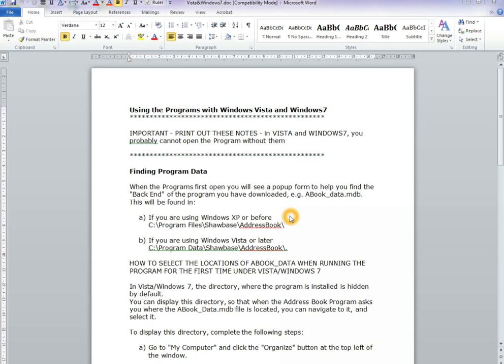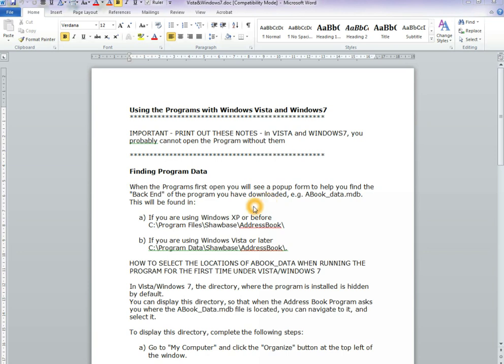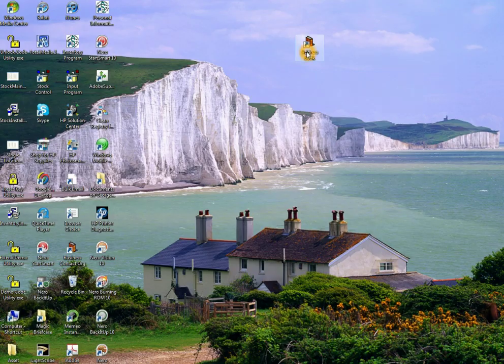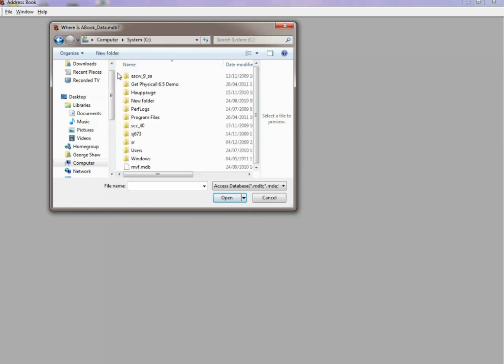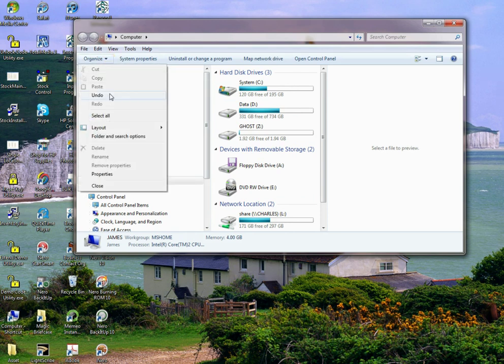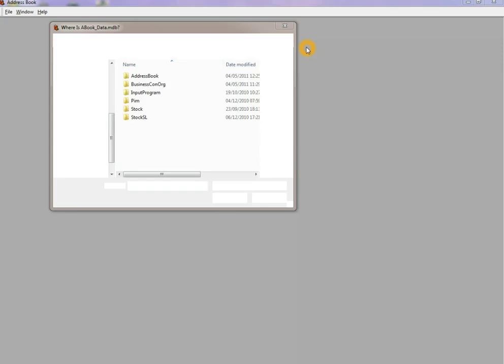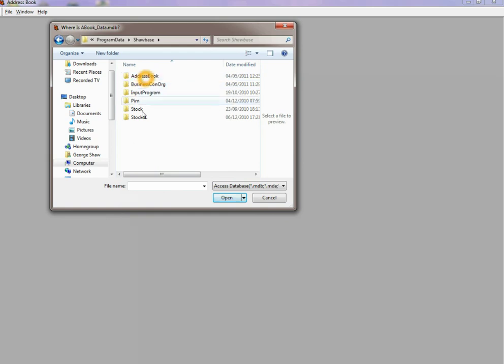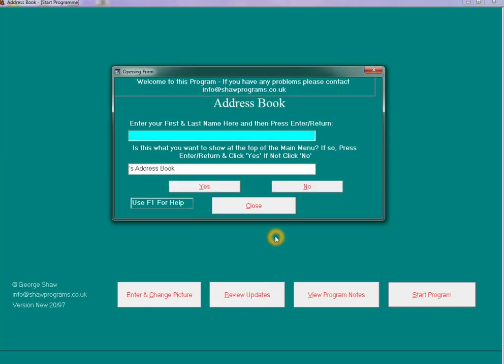Finding Program Data.wmv